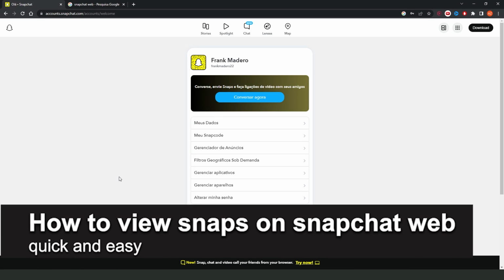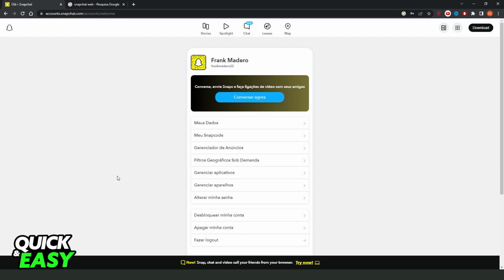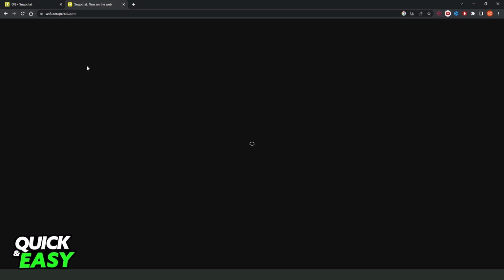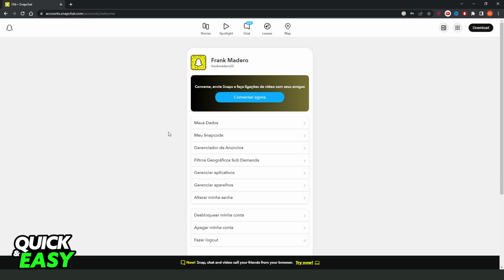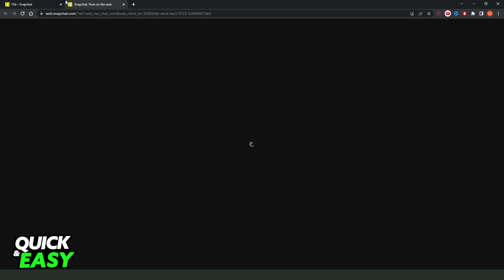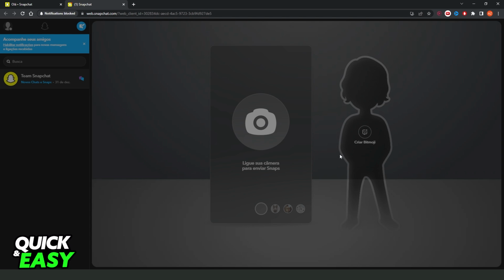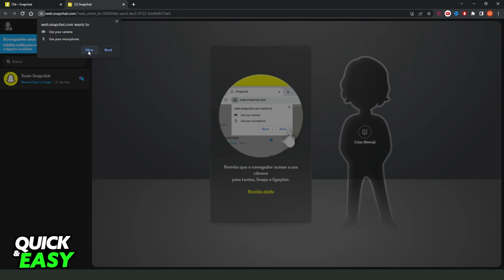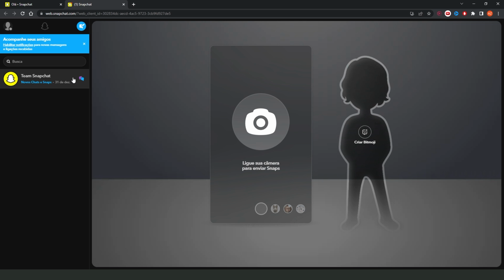How To View Snaps on Snapchat Web [BEST Way!]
In this video I will show you how to view snaps on snapchat web.

I hope I have helped you with the video!